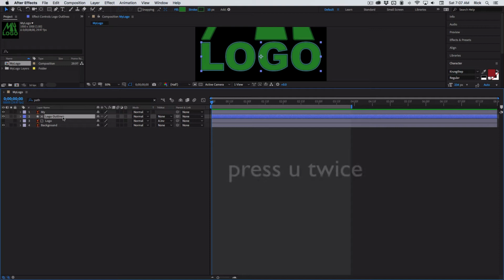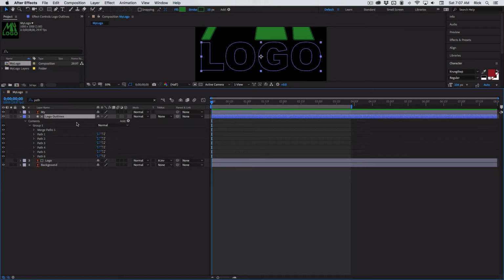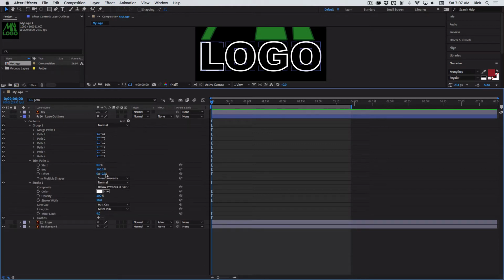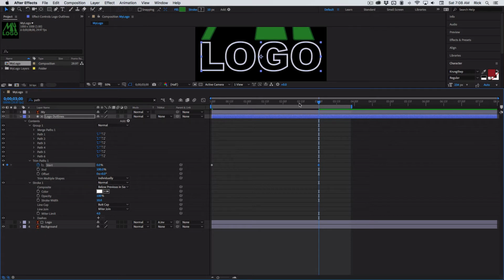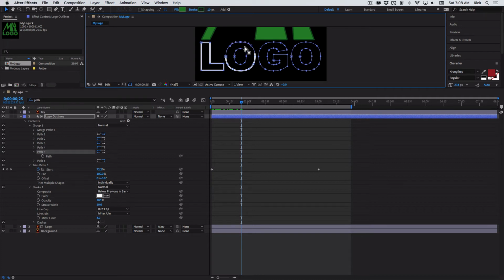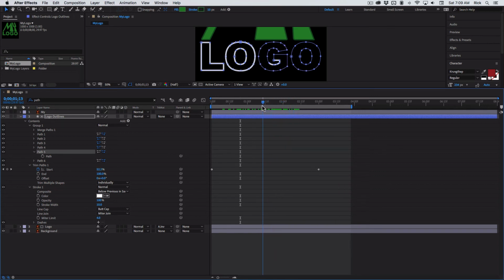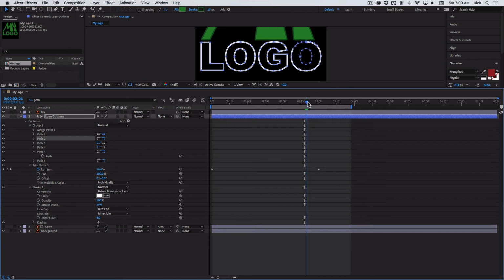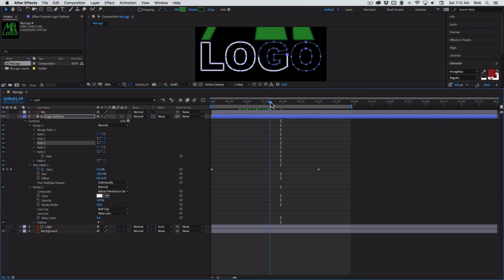Vector Path To Shape Simplified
When a vector path is converted to a shape layer in After Effects it is often a good idea to clean up the conversion. If all you want to do is animate a stroked path the layer can be greatly simplified using this simple drag, delete and click technique.